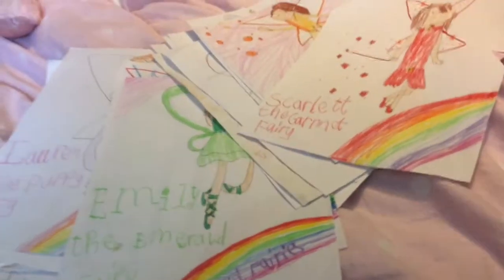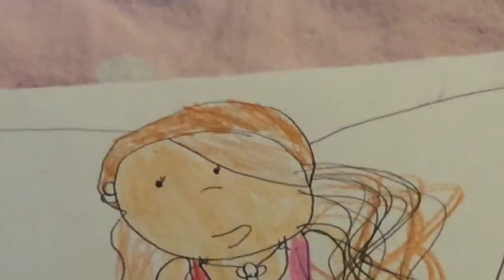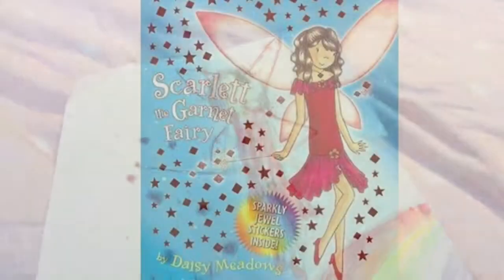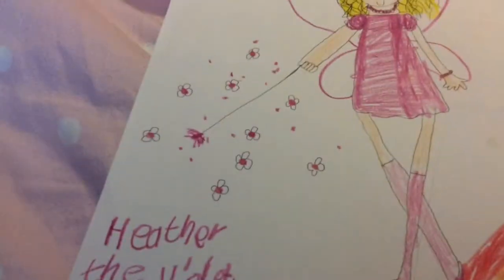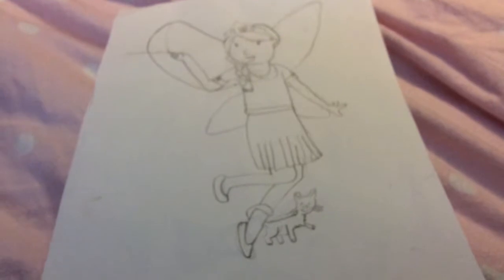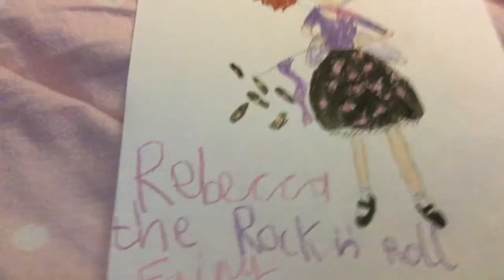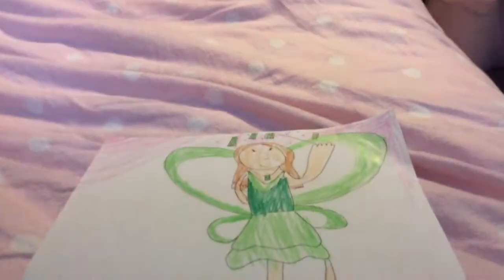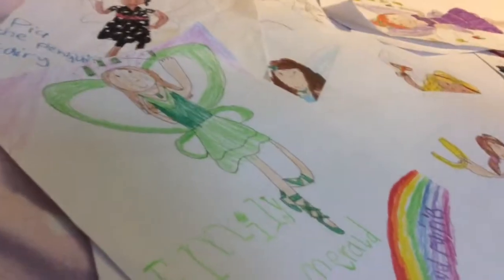My Rainbow Magic fairy drawings ✍🏽🧚‍♀️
Wow! Today I am showing you the vast majority of my Rainbow Magic fairy drawings. Who is your favourite fairy that I drew? My favourite is the picture where I drew Julia, Eleanor and Faith.

Please remember to like all of my videos and comment.
Please no rude or nasty comments or your comment will immediately be deleted!